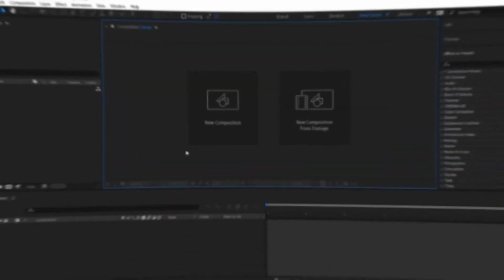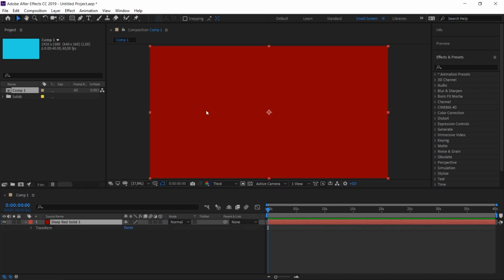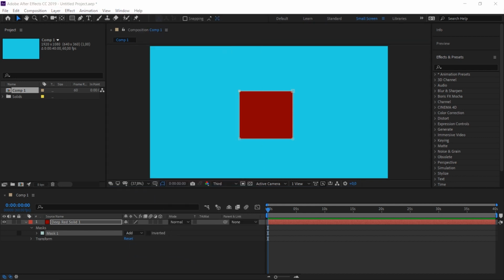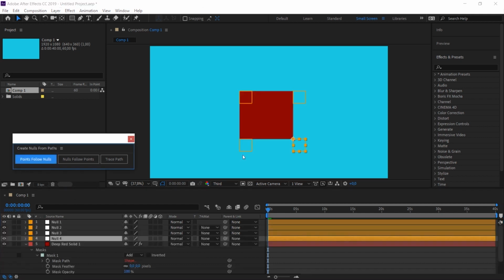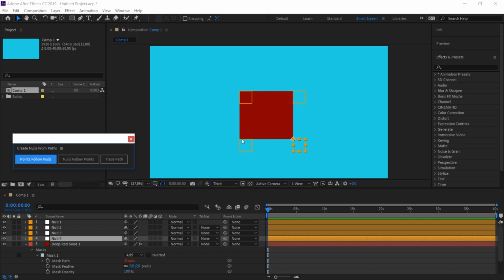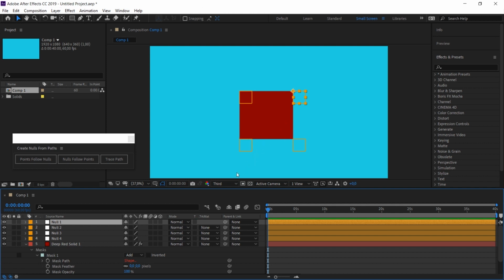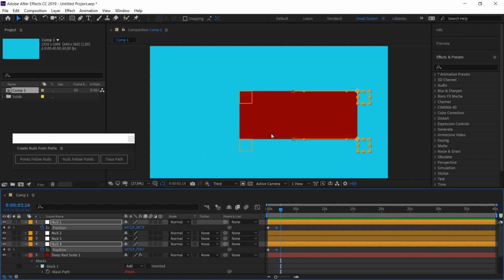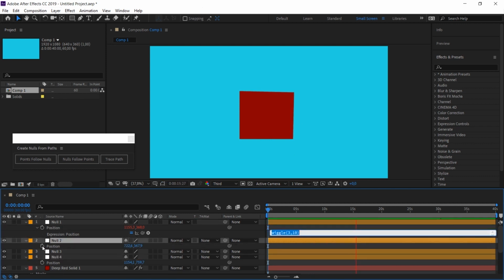CREATE NULLS FROM PATHS | After Effects Tutorials - Tips & Tricks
The "Create Nulls from Path" feature in After Effects is a powerful tool that allows you to create null objects based on the path of a shape layer or a mask.

This feature can be extremely helpful when you need to control the movement of other layers or objects based on the motion of a path.

After you have created your nulls, you can use them to control the position, rotation, and scale of other layers or objects in your composition. For example, you can parent a layer to a null object to have it follow the motion of the path, or you can use expressions to link the position of a layer to the position of a null object.

Overall, the "Create Nulls from Path" feature in After Effects is a powerful tool that can save you time and make your animations more dynamic and precise. With a little practice, you can use this feature to create complex motion graphics that are sure to impress your audience.